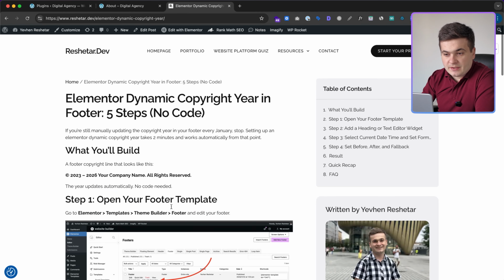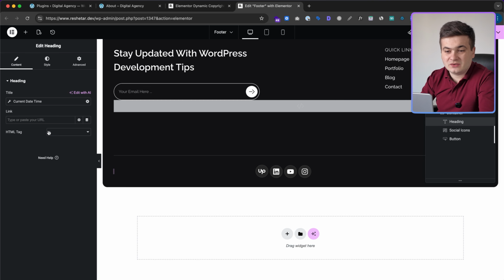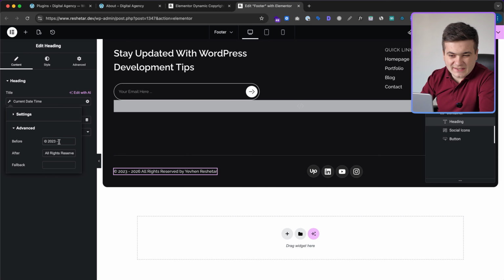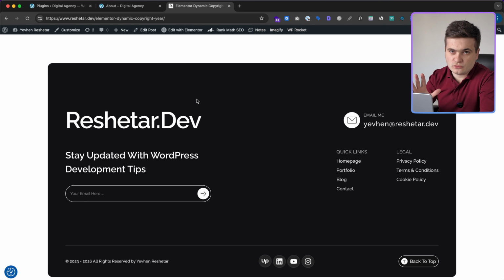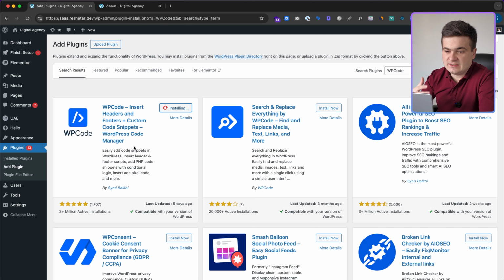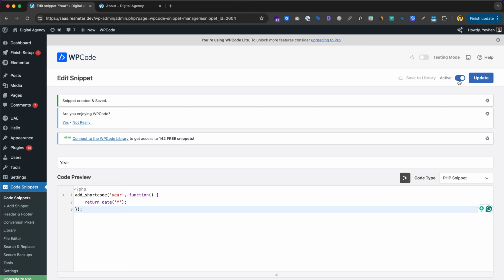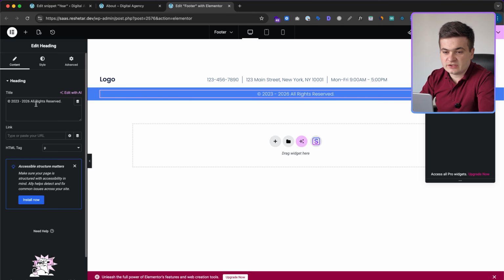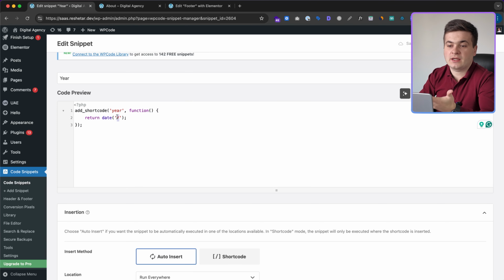Auto Update Copyright Year in WordPress Footer (2 Methods)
Still updating your copyright year manually every January? Stop. In this video I show you 2 methods to auto update the copyright year in your WordPress footer — one with Elementor Pro dynamic tags, one completely free using the WPCode plugin and a simple shortcode.
Set it once. Forget it forever.

⏱ CHAPTERS
0:00 — Intro
0:30 — Method 1: Elementor Pro (dynamic tags)
2:47 — Method 2: Free with WPCode plugin

Need a WordPress website built properly?
I help small and medium businesses get fast, clean WordPress sites.